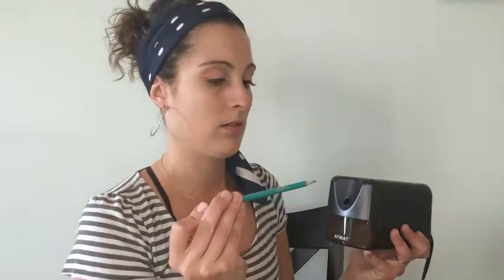Our Point of View on the AFMAT Electric Pencil Sharpener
Check Our New Website For Amazing Deals!
(Commissionable Links)

about this item:
【Heavy Duty Pencil Sharpener for Classroom】 This heavy duty electric pencil sharpener is a must for teachers or anyone who has a heavy use on pencil sharpeners. Powerful enough to sharpen your No. 2 pencils or colored pencils to a perfect and durable point in only 3-5 seconds with ease. Professional automatic pencil sharpener with heavy duty helical blade can sharpen over 6000 times. Please don't push the pencil too hard when sharpening, or it will make "hum" noise and not sharpen pencils.
【UL Listed Electric Pencil Sharpener】Our classroom pencil sharpener is UL listed and has no issues after sharpening 200 pencils at a time. It is faster, more durable and powerful than any other helical blade sharpeners due to its bigger and stronger helical blade and motor. Perfect gift for kids, teachers, students, engineers, children, artists, and anyone who needs a heavy duty pencil sharpener!
【Colored Pencil Sharpener】 This professional pencil sharpener will start sharpening automatically when you insert a pencil. Take out the pencil when the motor sound changes and the resistance of sharpening decreases. Great for graphite and colored pencils, such as Prismacolor Premiers, Derwent, Verithins, Faber-castell, Koh-I-Noor Progresso. Please note that it is not recommended to sharpen soft carbon pencils as it may cause jams in blade.
【Commercial Pencil Sharpener】 High efficiency, fast speed and heavy use make it an industrial and commercial pencil sharpener. It has two safety features: stop working when the shavings box is removed or not closed tightly and stop sharpening when it is overheating. Non-skid food pads at the bottom make it more stable to sharpen.
【Electric Pencil Sharpener with Cord】 This AFMAT electric pencil sharpener comes with a wall plug, which is easy to use.